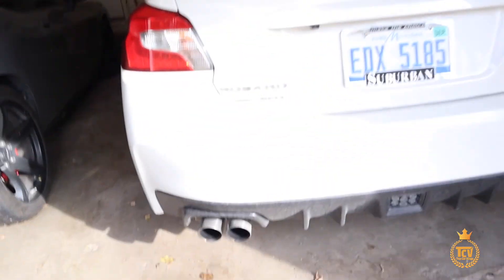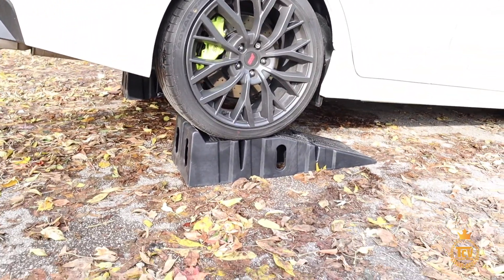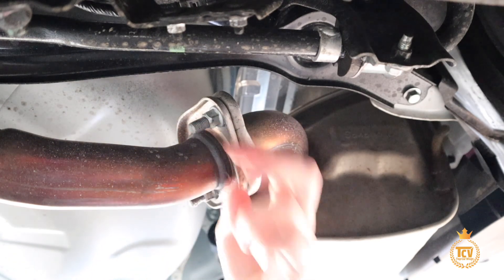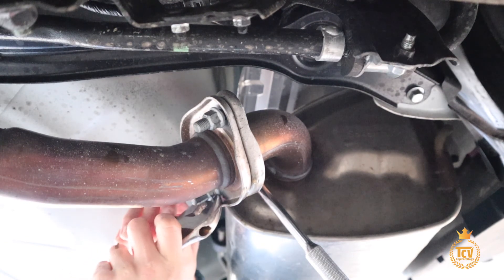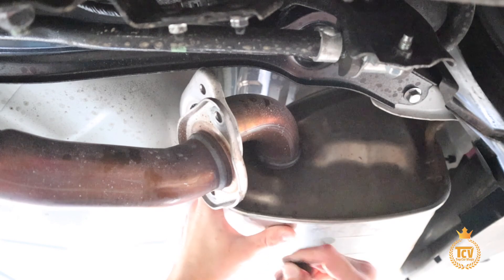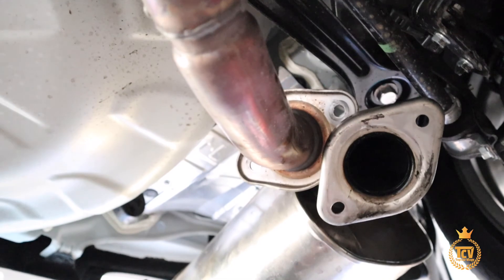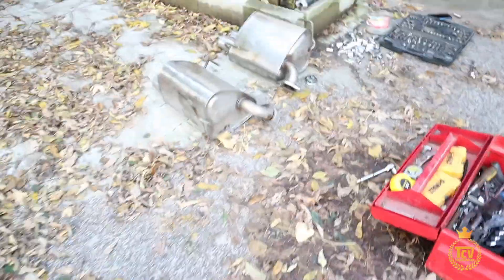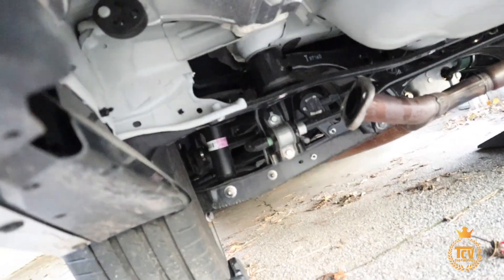WRX STI Muffler delete for a day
2019 WRX STI back muffler delete, quick uninstall video for those who are wondering how to uninstall an exhaust. Made for young car enthusiast, we learn together!!!

Music